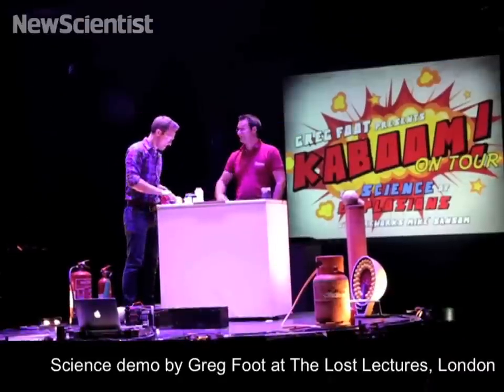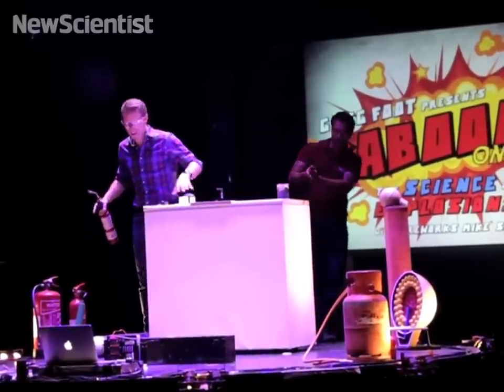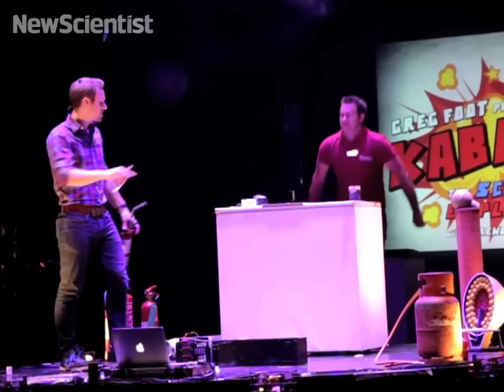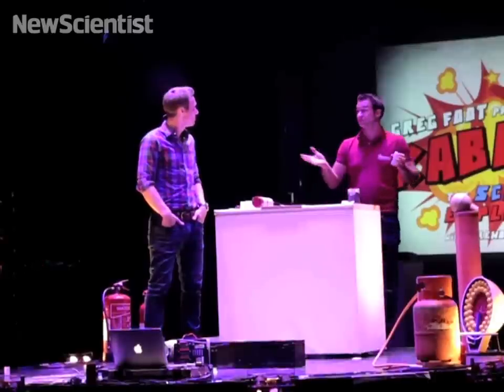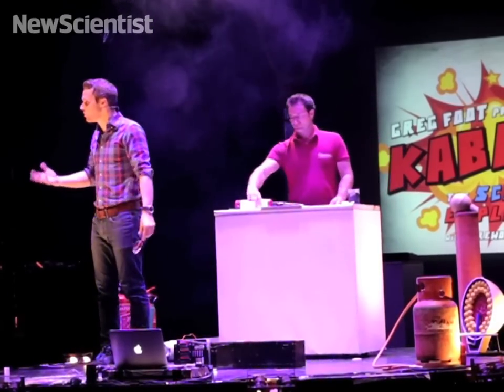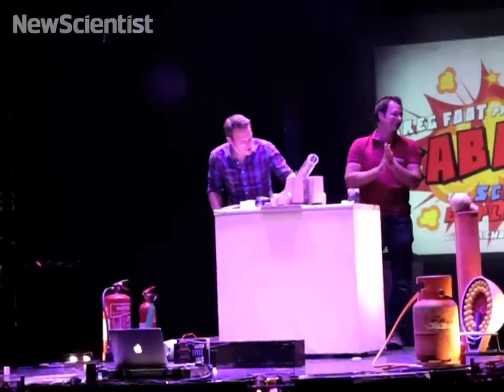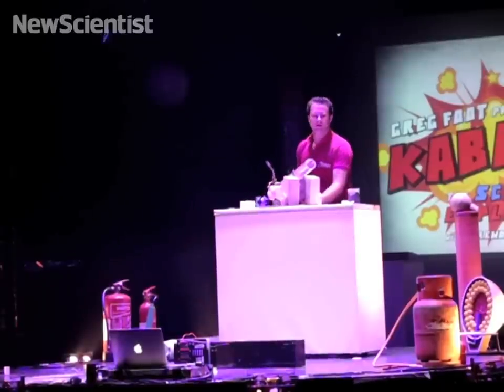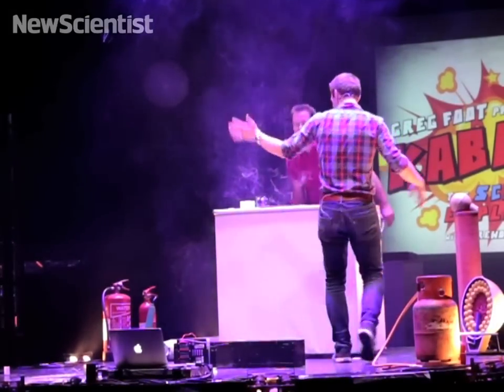How to make gunpowder explode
Gunpowder was a favourite toy of early scientific experimenters - watch the enigmatic explosive in action